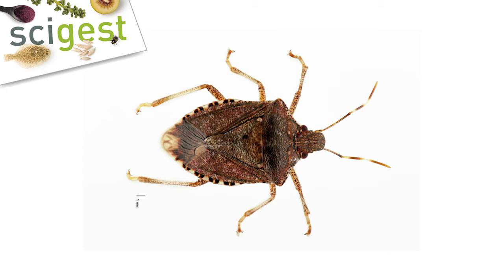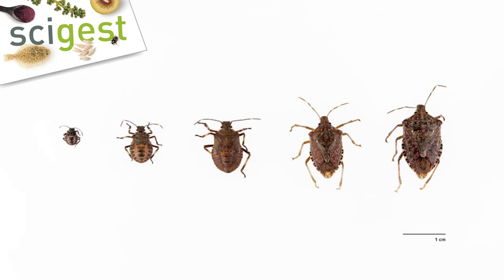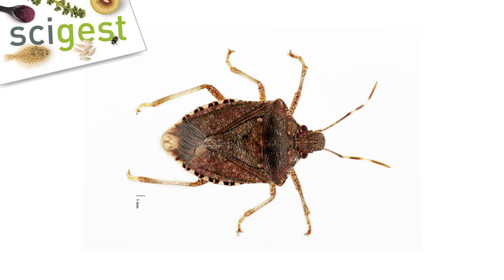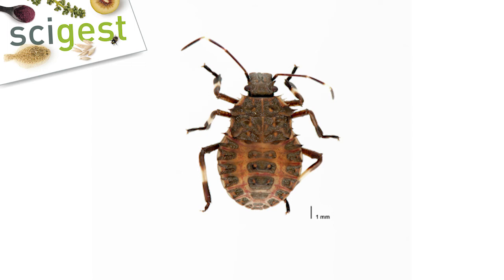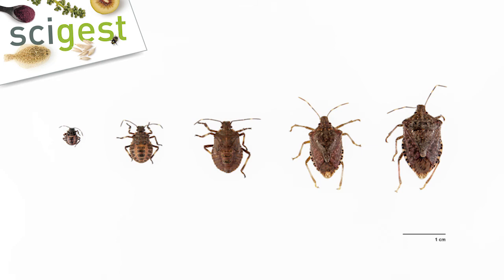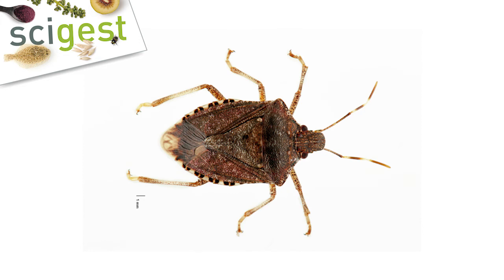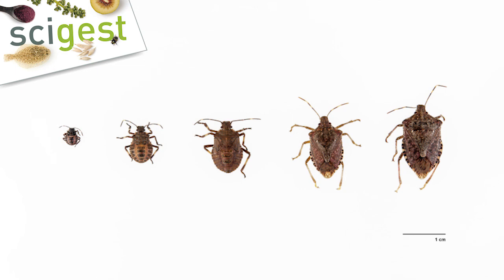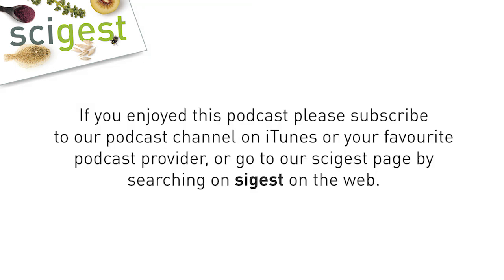Kicking up a stink - podcast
In this scigest  episode we talk to entomologist Gonzalo Avila about the Brown Marmorated Stink Bug. This bug that has been intercepted at New Zealand ports catching rides on inbound ships and could do major damage to our horticultural crops in New Zealand if they ever established.